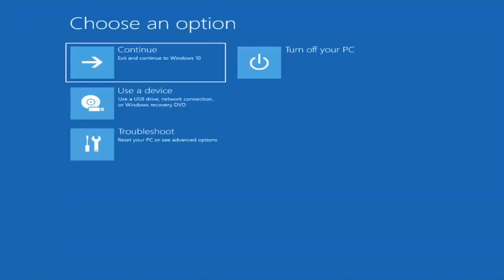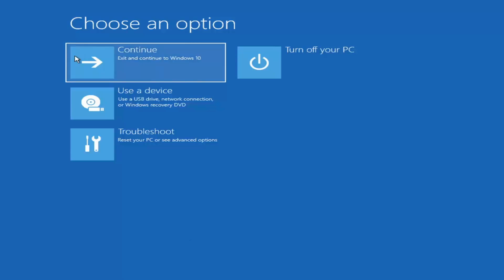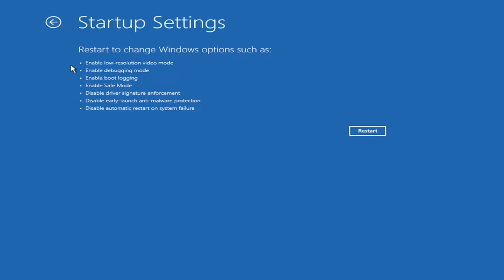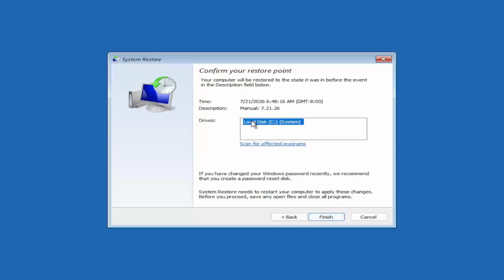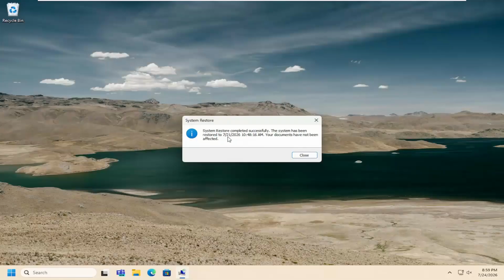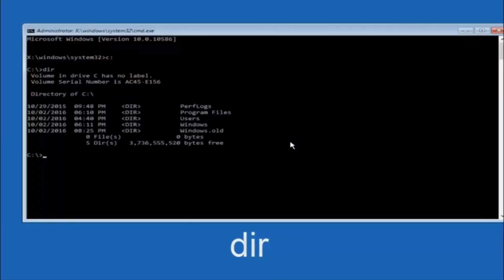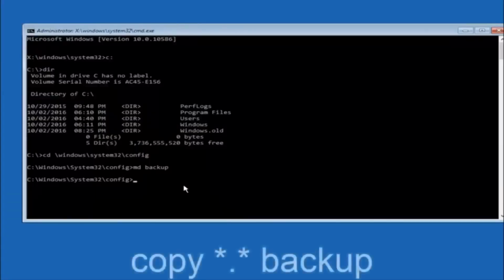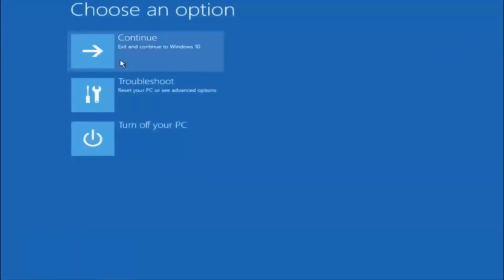How To Fix Blue Screen on Acer Predator Helios 500 [Solution]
If your Acer Predator Helios 500 is experiencing a blue screen error, this video tutorial discusses the topic and explores the common reasons why Windows may unexpectedly stop working. Blue screen errors can occur because of driver conflicts, corrupted system files, software compatibility issues, or hardware-related problems that affect overall system stability. This tutorial is designed to help viewers better understand the Acer Predator Helios 500 blue screen issue without focusing on a specific repair method. It is a useful resource for users researching BSOD errors and Windows troubleshooting information.

Issues addressed in this tutorial:
How To Fix Blue Screen on Acer Predator Helios 500

This video provides an overview of the Acer Predator Helios 500 blue screen problem without walking through the repair process, making it helpful for users who want to understand the issue before exploring solutions. It covers Windows stop errors, unexpected crashes, and system stability concerns while focusing on the possible causes behind these problems. Viewers can gain a better understanding of the factors that may contribute to recurring BSOD errors on the Acer Predator Helios 500. The tutorial is intended for anyone looking to learn more about gaming laptop performance, Windows errors, and troubleshooting topics.